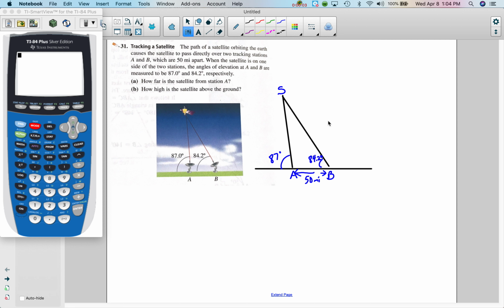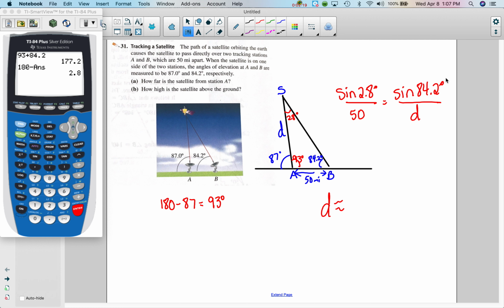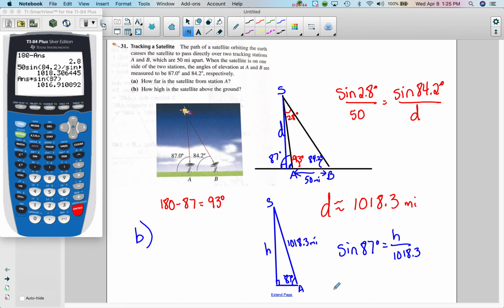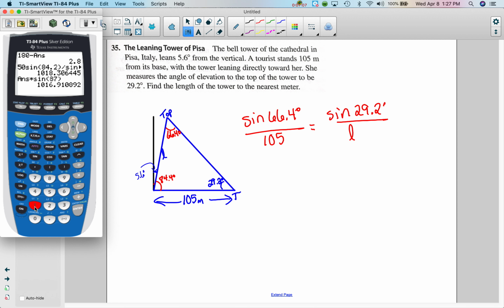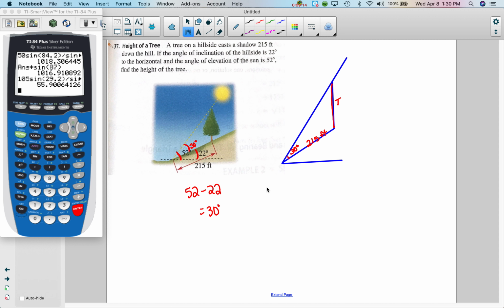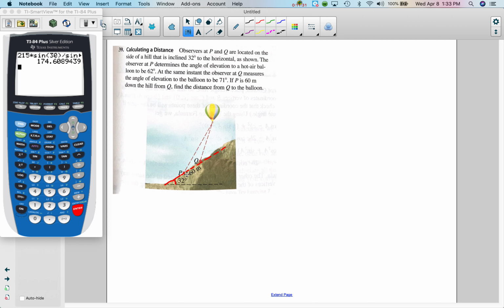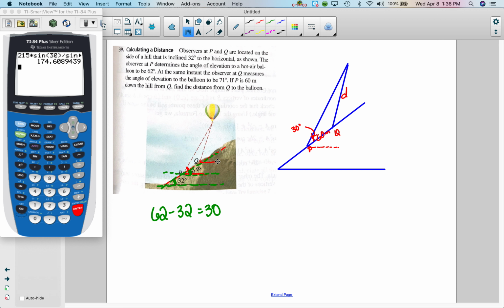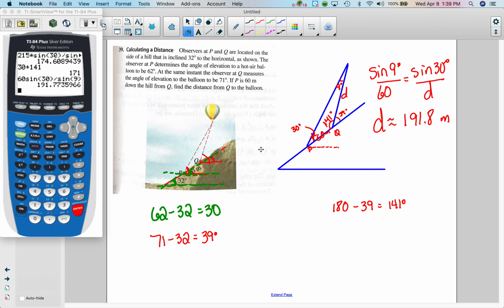Sect 5 5 Law of Sines word problems